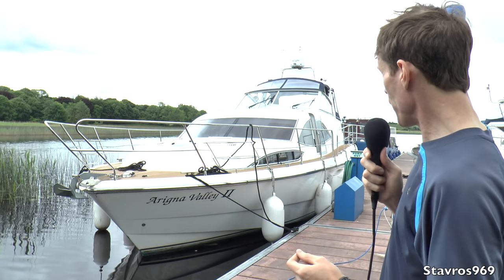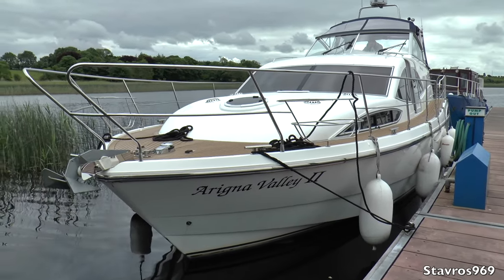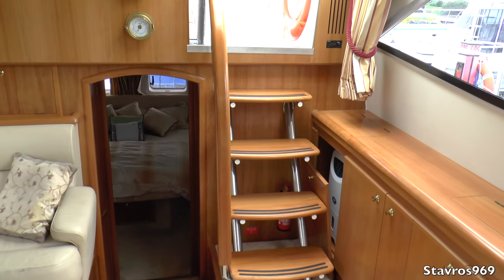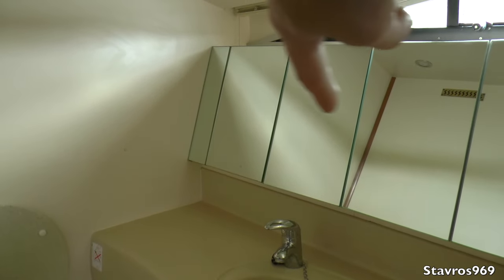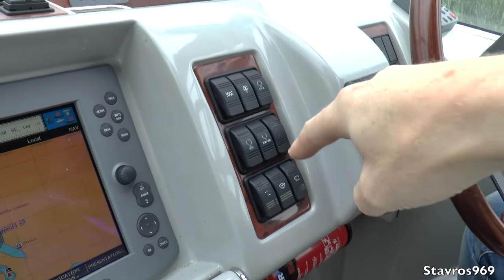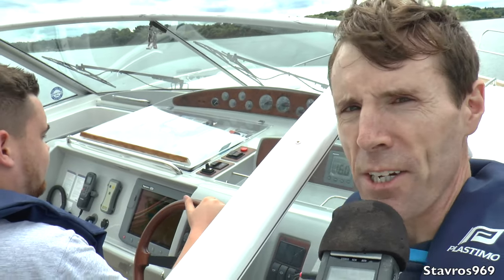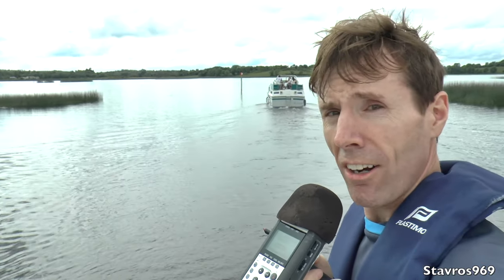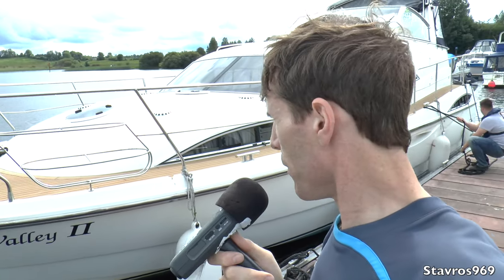Cruising the Shannon - Broom 42 Boat [For Sale] - Stavros969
I take a visit to Cootehall in County Roscommon Ireland, to take a look around a fabulous Broom 42 boat, and go for a cruise on the River Shannon.
This boat is for sale by Murray Marine, and they can be contacted through their
Thank's for watching YouTube: Stavros969